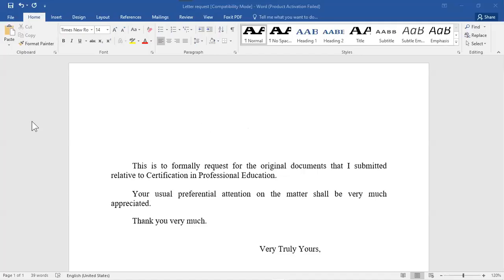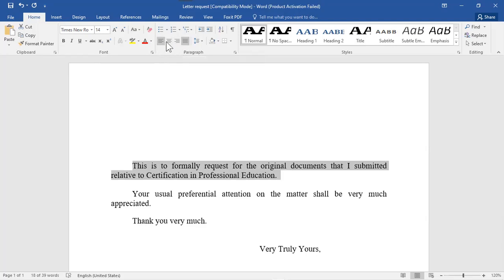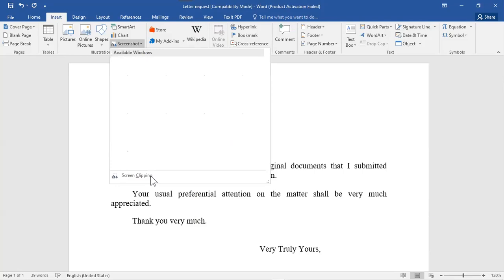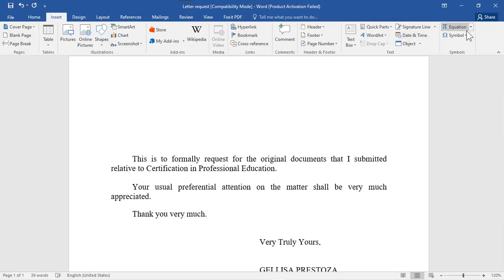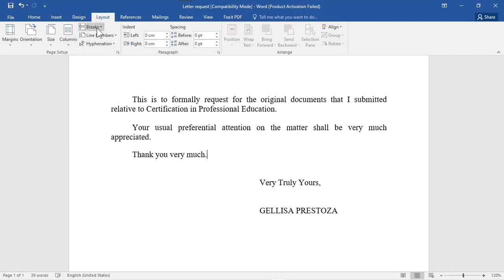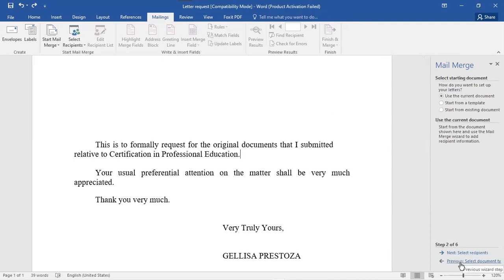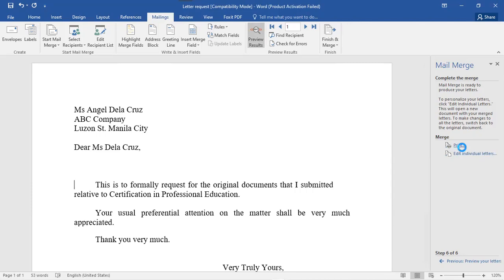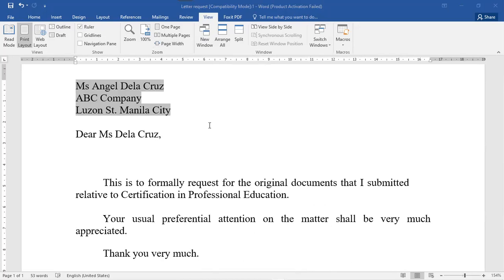EMPOWERMENT TECHNOLOGIES | Advanced Word Processing Skills | Mail Merge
Some of the basic and advanced skills are discussed here. Enjoy learning!